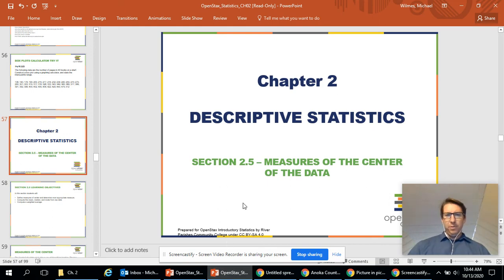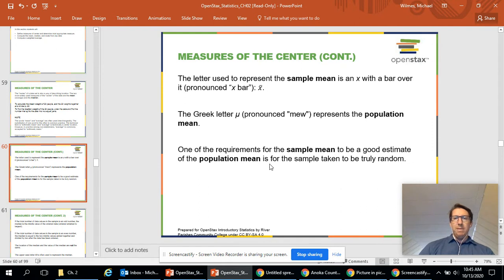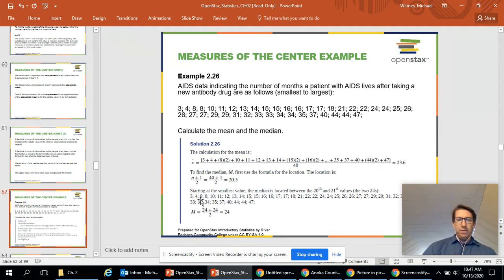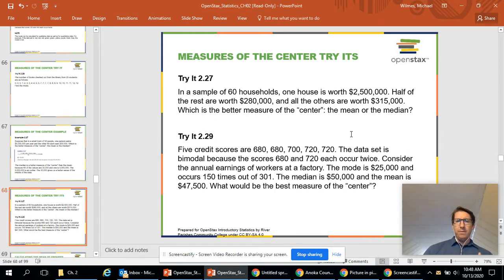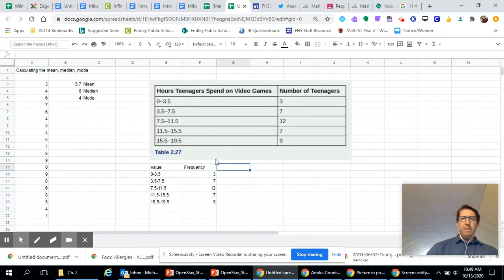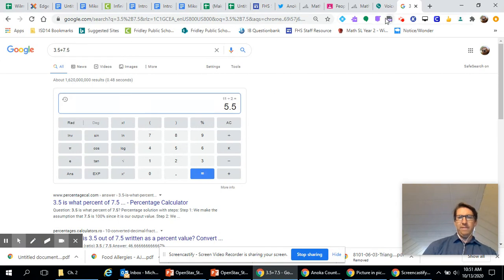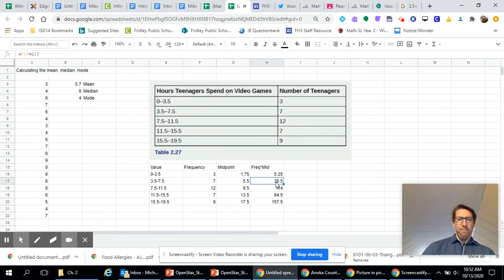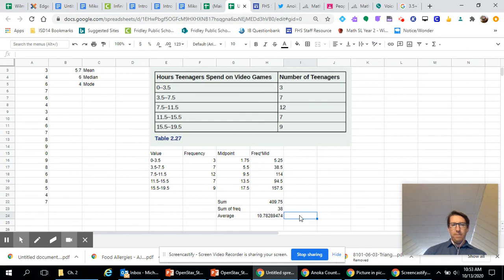2.5 Measures of Center Mean Median Mode